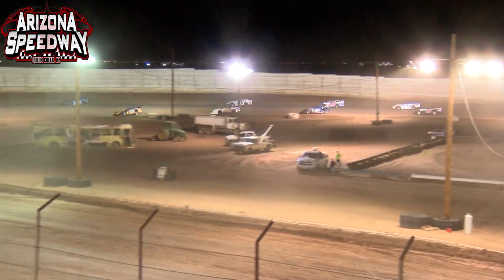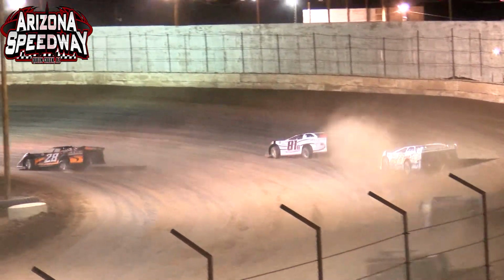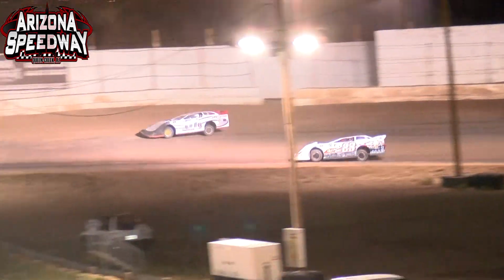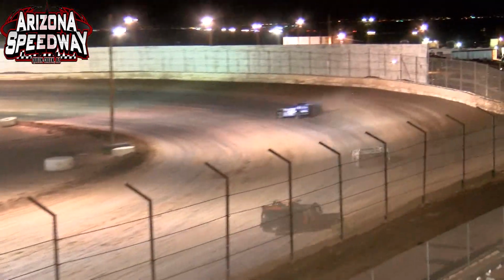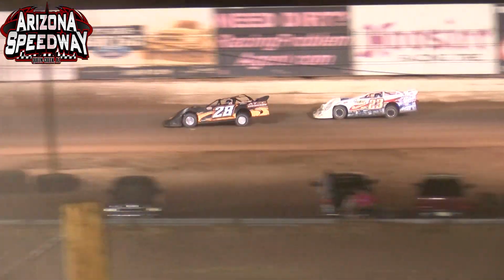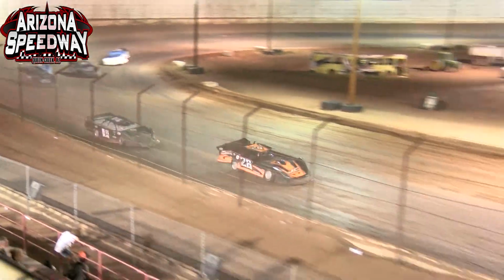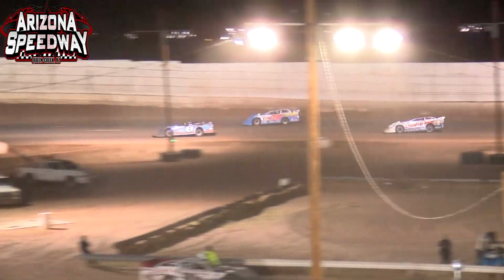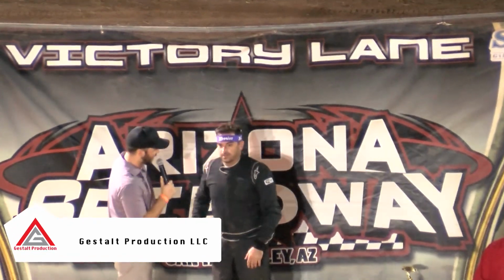Arizona Speedway SWDRA Late Model Main September 7 2019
Gestalt Production Presents the SWDRA Late Model Main from East Valley TIre Night at Arizona Speedway from September 7 2019!